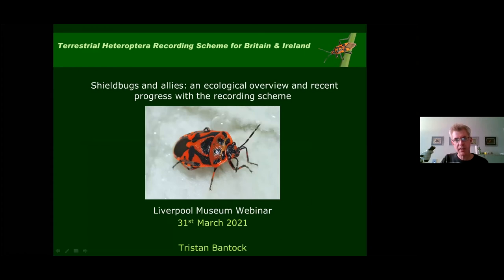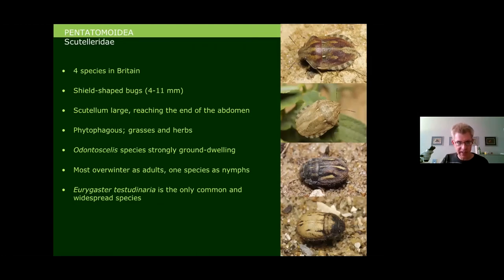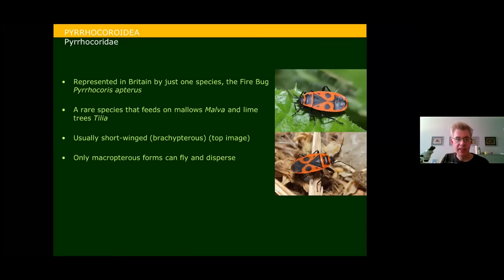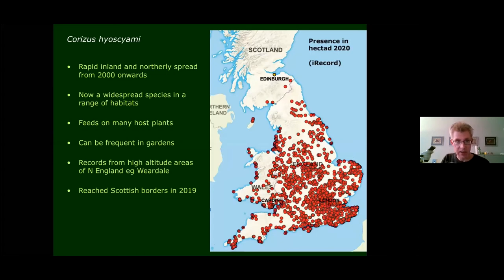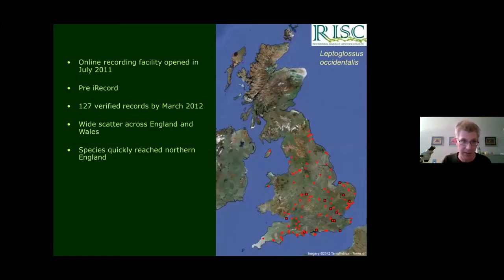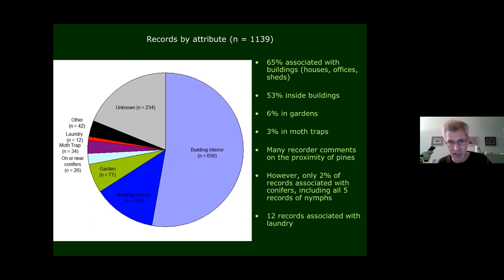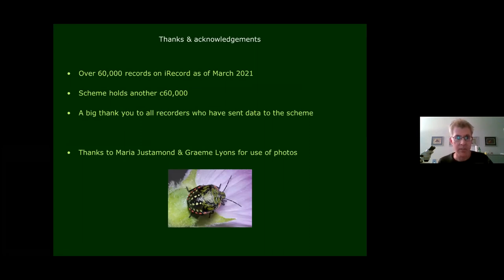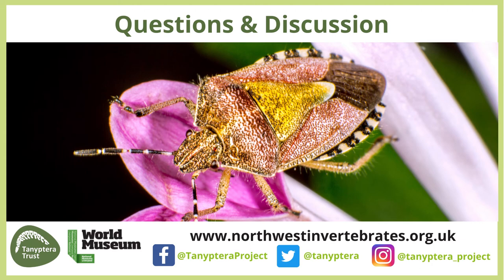UK Shieldbugs & Allies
Tristan Bantock gives an ecological overview of Shieldbugs and their allies, and recent progress with the recording scheme. Includes a question and answer session hosted by Gary Hedges (Tanyptera Regional Entomologist).